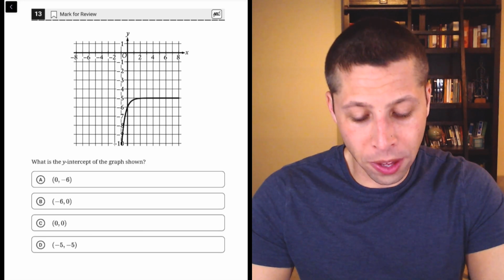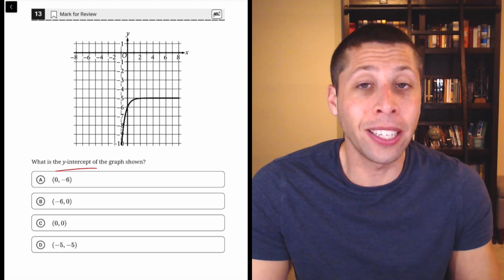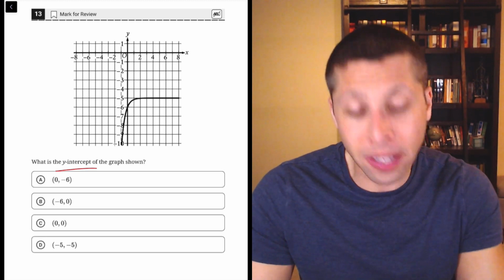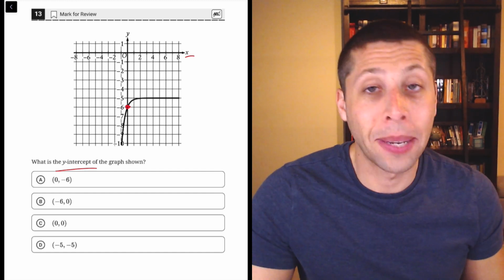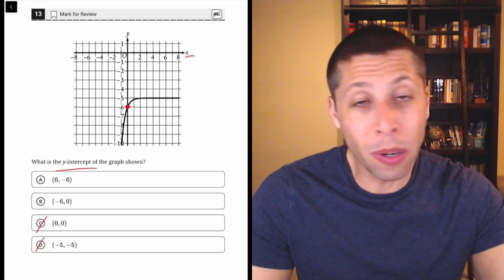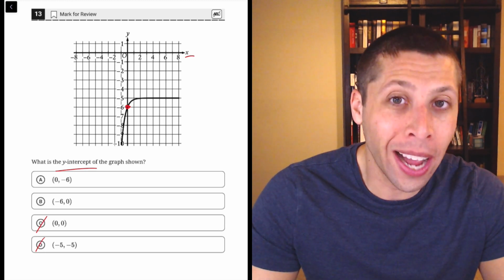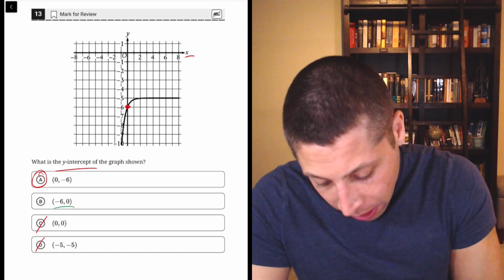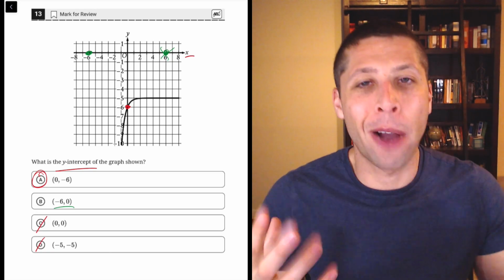Digital PSAT 8/9 #1, Math Module 2E, Question 13 (f4d12865-7160cbb3)